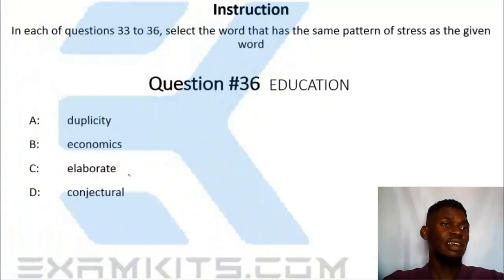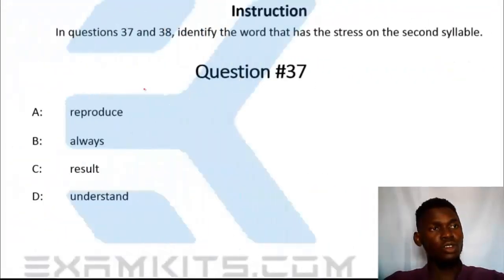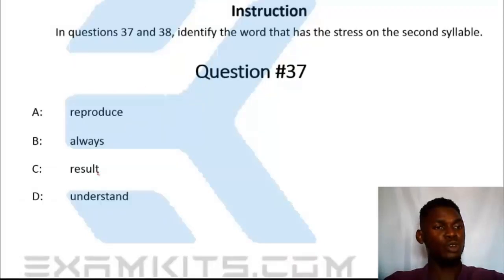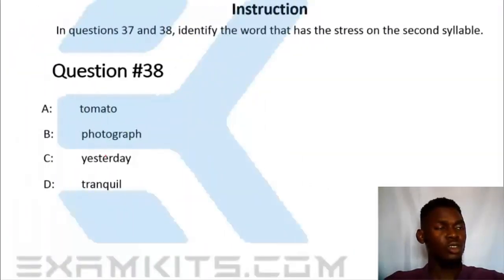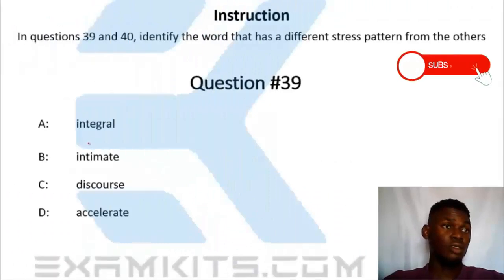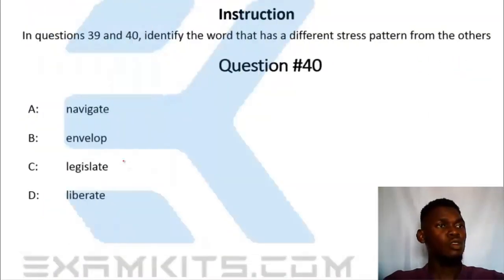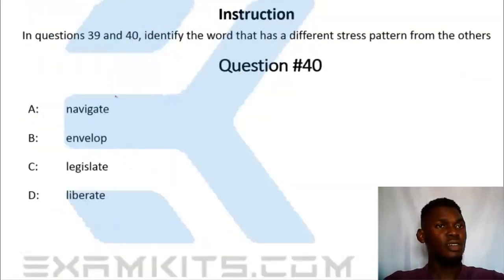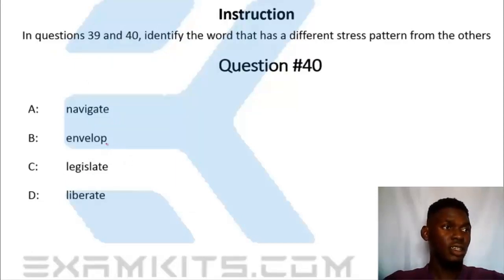JAMB CBT English 2000 Question 36-40 (Answers)